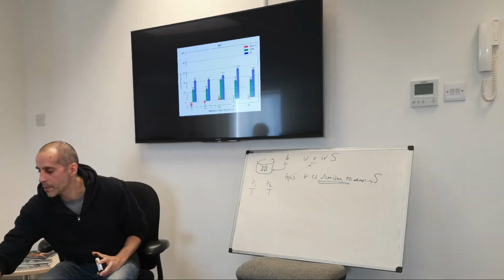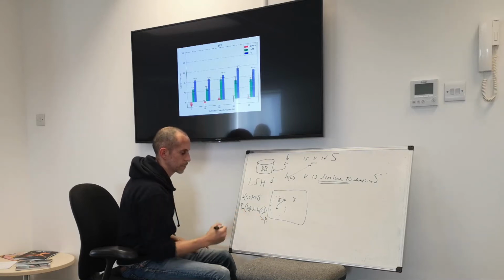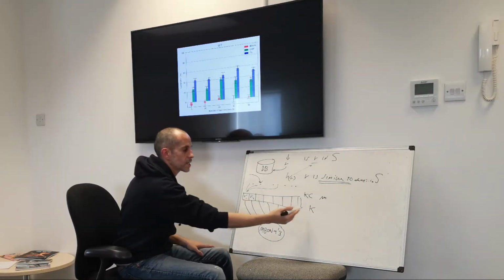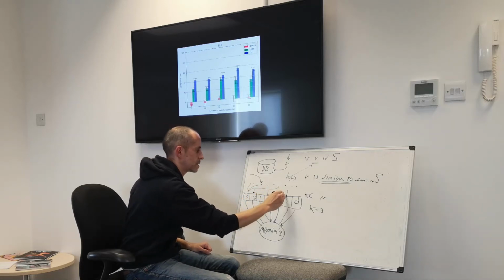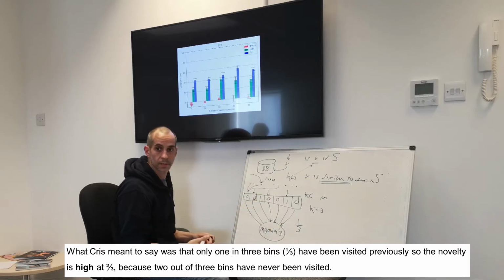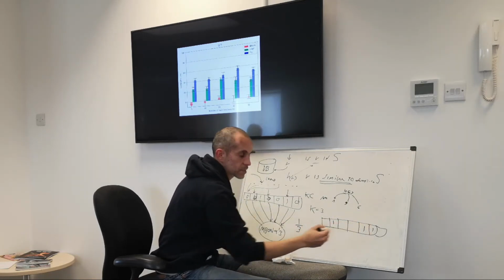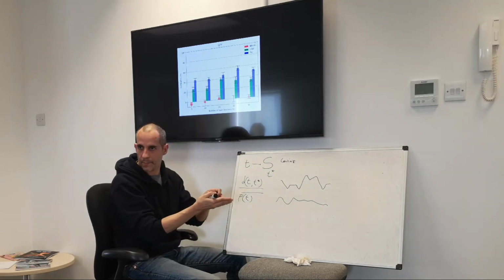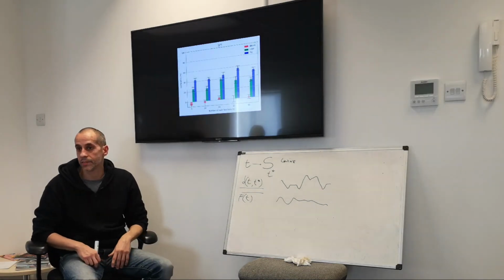The near duplicates problem and novelty detection by fruit flies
Learn from a fruit fly how to spot near-duplicates in your database. Our CTO, Cristiano, explains how.

00:05  Some background on the problem
04:16  Using a Bloom filter
08:10  Locality sensitive hashing
11:55  Detecting novelty & the fruit fly Bloom filter
30:05  Q&A

If you are interested in the original fly Bloom filter paper, please find it

for more info and updates.